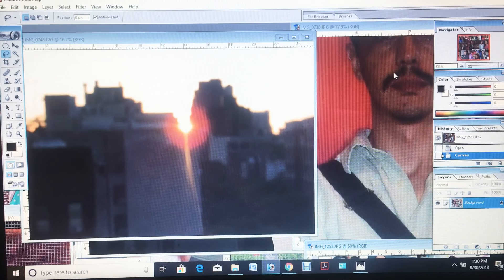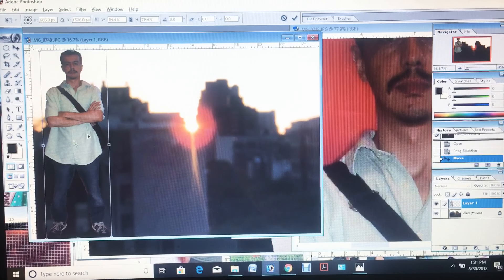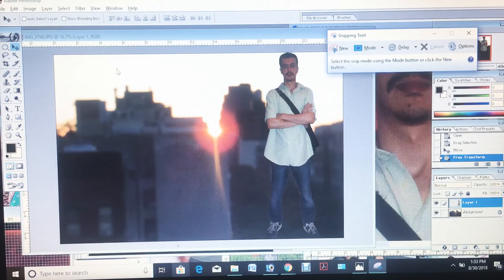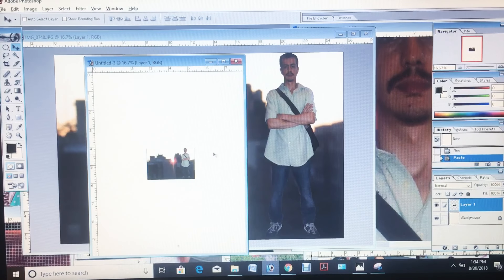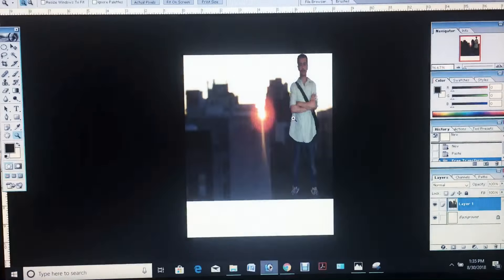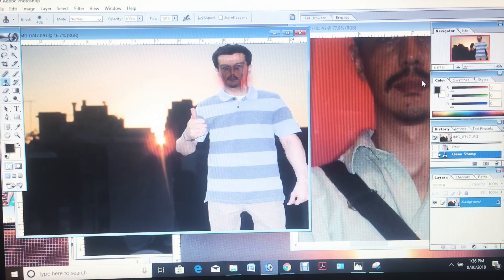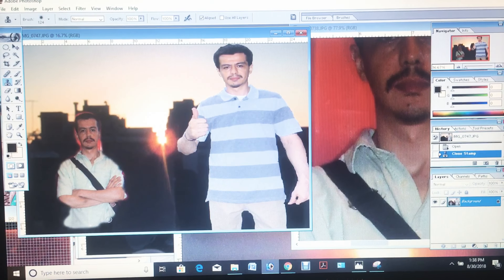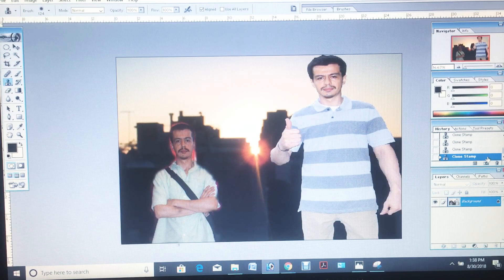How to Photoshop with Jay